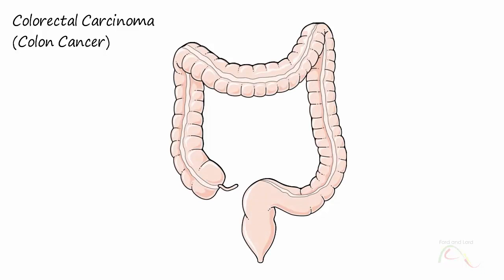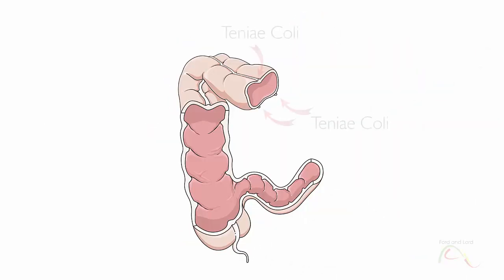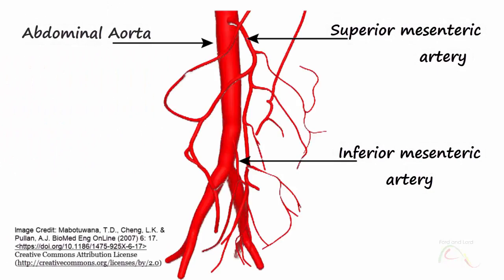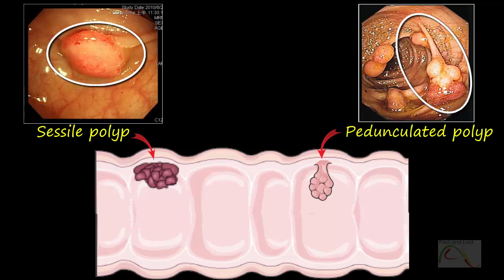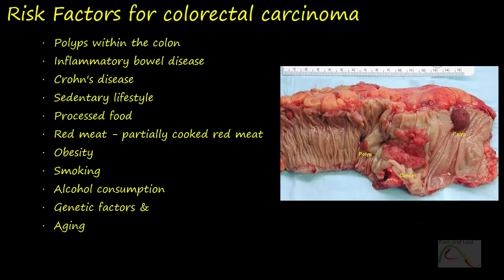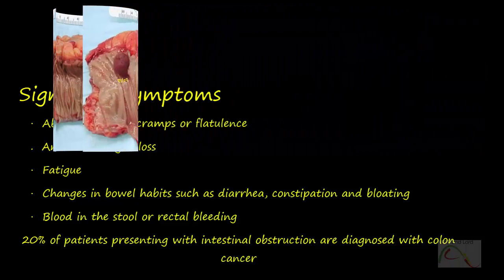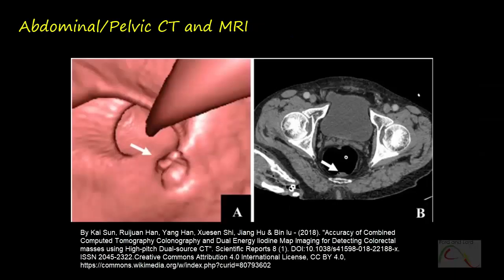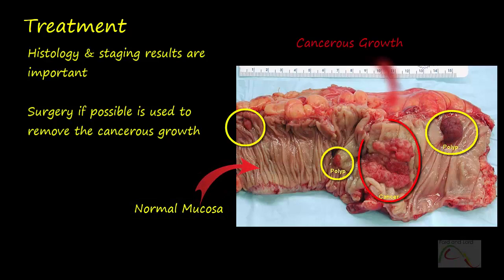Colon Cancer -- Colorectal Carcinoma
In this video, we learn about most common cancer of the colon.This common cancer is frequently seen in the hospitals.
Colorectal carcinoma is a malignant tumour of the large intestine.  It is the third most common cancer in both men and women and is the fourth most common cause of cancer related deaths worldwide.  This cancer kills approximately 700,000 people annually.

The large intestine is about 1.5 m in length. It comprises of the cecum, appendix, ascending colon, transverse colon, descending colon, sigmoid colon, rectum and anal canal. The large intestine  starts in the right iliac region of the pelvis where it is attached  to the small intestine at ileocecal junction. Transverse colon makes sharp angles in both upper quadrants. The one on the right side is known as hepatic flexure and the one on the left is known as splenic flexure.
On the surface of the large intestine there are  three bands of muscle fibers that run longitudinally  called taeniae coli. They start at the base of the appendix and extend from the cecum to the rectum. The taeniae coli contract to shorten the walls of the large bowel producing distinct incomplete pouch like structures  known as haustra.
Arterial supply to the large intestines is from branches of  superior  and inferior mesenteric arteries.
Adenocarcinoma is the most common form of colorectal cancer which accounts for more than 95% of all colorectal cancers.
Pathophysiology:
The word adenocarcinoma is made up to two words adenoma and carcinoma. Adenoma means a tumour formed from glandular structures in the epithelial layer. The intestinal epithelium is the layer of cells that forms the luminal surface or the inner lining of the colon. Carcinoma means cancer. A tumour simply means a group of cells which forms a lump or abnormal growth. A tumour can be cancerous AKA malignant or non-cancerous AKA benign.
Adenocarcinoma of the colon develops from the adenomatous polyps that undergo dysplastic changes to become cancerous.
The word ‘polyp’ is a used to describe any protrusion of the mucosa. The polyps are thus small growths of tissue which arise from the walls of the colon. Polyps can grow in other parts of the body as well.
Polyps can occur as solitary growth, as a group of few or as a part of a polyposis syndrome.  Majority of adenomatous polyps develop mainly in two distinct shapes and they are frequently classified according to their shape as below.

• Sessile

• Pedunculated

Sessile polyps

Grow flat on the mucosa and thus can be difficult to visualize on colonoscopy.   Sessile polyps are considered precancerous.

Pedunculated polyps

Grow on a stalk – like a fruit hanging from the branch of a tree.

Adenomatous polyps can also be classified histologically.

Tubular Polyps –
that seem to have holes or tubes under the microscope.

Villous Polyps –
that look like a branching tree

Tubulovillous -
which is combination of two above

Serrated polyps –
 have saw tooth appearance under microscope

You can  see that the one on your left is pedunculated as it has a stalk and the one on your right side is sessile that is growing flat on the surface of the mucosa.

Risk Factors
• Polyps
• Family history of colon cancer
• Inflammatory bowel disease
• Crohn's disease
• Sedentary lifestyle
• Processed  food
• Red meat specially partially cooked red meat.
• Obesity
• Smoking
• Alcohol
• Genetic factors &
• Aging

The risk of turning an adenomatous poly into a cancer increases with their size.
Many polyps can take a long time to turn into a cancer.  And many  early stage colon cancers do not cause any symptoms at all.  Frequently, such cancers are diagnosed when they have spread into the other parts of the body.  Villous tumours can cause diarrhoea, mucous discharge and occasionally  hypokalaemia. Weight loss and anaemia may be the first symptoms.
Various methods of colon cancer screening are  available to find polyps  or cancer at a time when it is not too late.
Symptoms may include:
• Blood in the stool or rectal bleeding
• Anaemia
• Abdominal pain, cramps or flatulence
• Fatigue
• Changes in bowel habits such as diarrhea, constipation and bloating
• 20% of patients presenting with intestinal obstruction are diagnosed with colon cancer.

Diagnosis
• Colonoscopy is a popular examination which involves the use of a colonoscope such as the one shown in the image. The colonoscope is inserted through the anus into the rectum and the colon. The camera at the end of the colonoscope is able to take images of the large intestine from inside. Polyps, if found,  may be removed for histology as well as to decrease the chances of them turning into malignant tumours in future.
• Double contrast barium enema is a radiology procedure of the large intestine  which is able to diagnose abnormal growths and large polyps. An image from one such study is in front you showing two polyps.